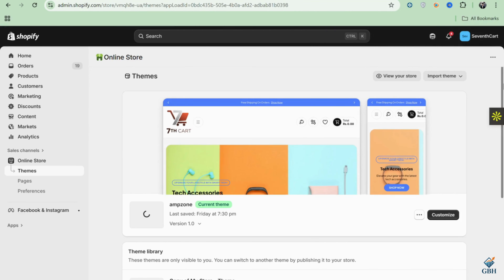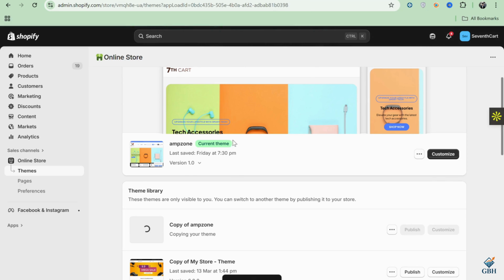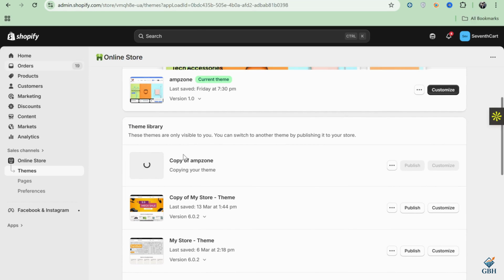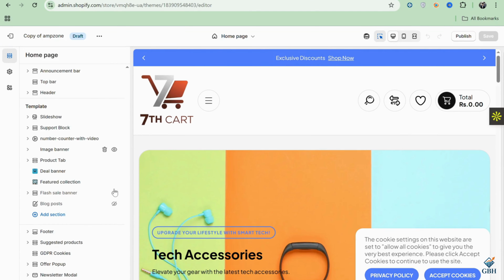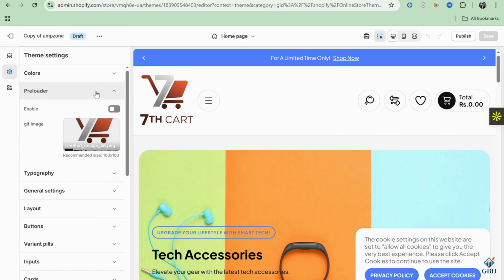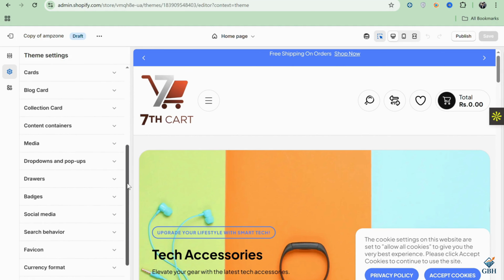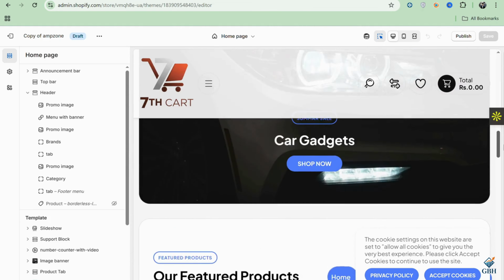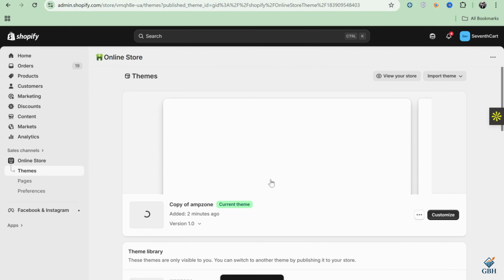Customize Your Shopify Store — Theme, Apps & No-Code Tweaks That Convert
Customize Your Shopify Store with simple, high-impact changes that improve design, speed and conversions. In this video I show step-by-step how to pick the right theme, use the theme editor, add powerful apps, and apply no-code + small-code tweaks that make your store look professional and sell more.

What you’ll get in this tutorial
• How to choose and customize a theme to match your brand.
• How to use Shopify’s theme editor (sections, blocks, fonts, colors).
• When to use apps vs custom Liquid/CSS for features.
• Quick UX & CRO improvements (speed, product pages, cart flow).
• Checkout customization options and limitations (Plus vs standard).
• Testing checklist and how to measure results.

Shopify now includes AI-assisted store tools that change how quickly merchants can prototype layouts — but manual theme work, the right apps, and CRO still win conversions.
Reuters

Pro tip: Put your primary keyword (“customize Shopify store”) in the first 100 characters of the description and as the first line of your video’s closed captions for best discoverability. Community SEO guidance recommends using data tools (Ahrefs/SEMRush/Keyword Planner) to pick target keywords and measure competition.
Shopify Community

Want me to make a follow-up on checkout customization or theme coding? Tell me below.